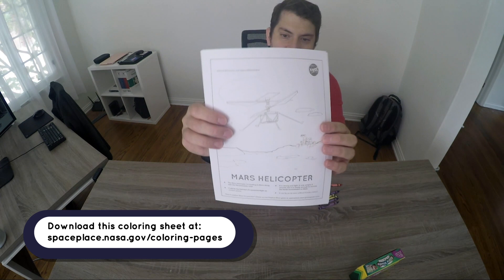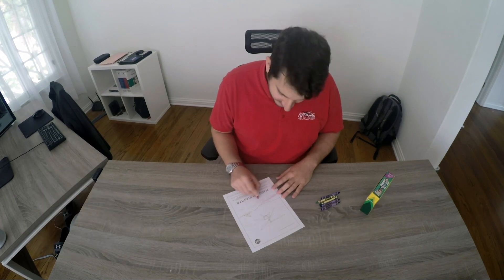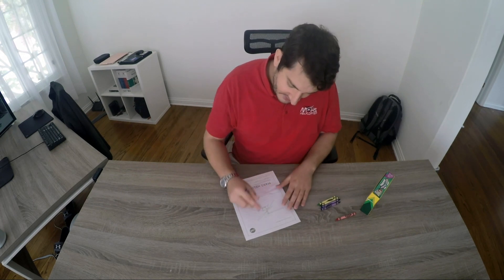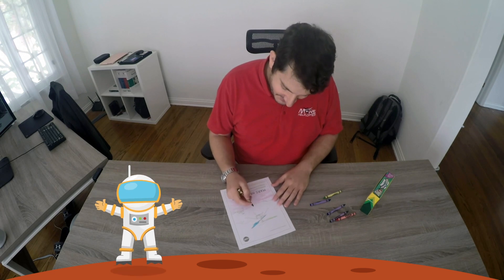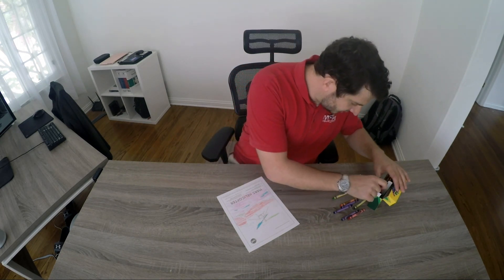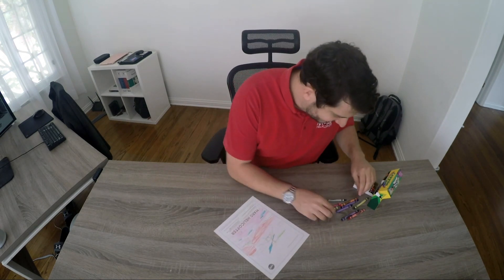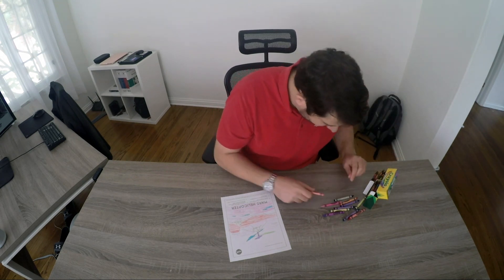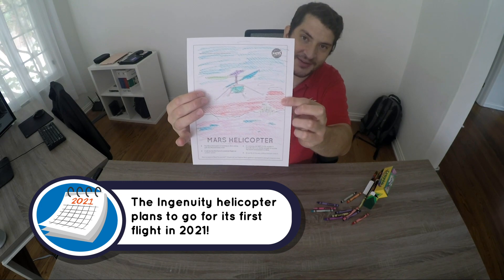Color With NASA: Mars Helicopter ft. Robotics Technologist Teddy Tzanetos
Color the Mars helicopter with robotics technologist Teddy Tzanetos from the Mars helicopter team!

The Mars Helicopter, Ingenuity, is a technology demonstration to test powered flight on another world for the first time. It is hitching a ride on the Perseverance rover. A series of flight tests will be performed over a 30-Martian-day experimental window that will begin sometime in the spring of 2021.

Find more fun videos, games, and articles about space and Earth science